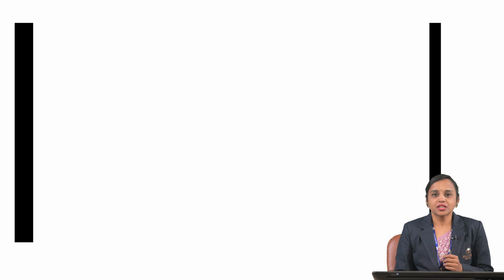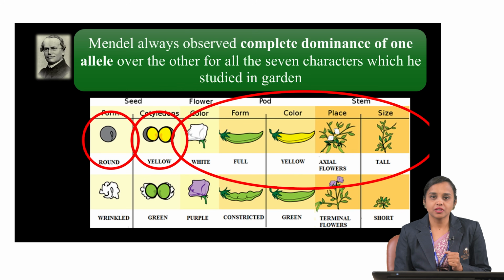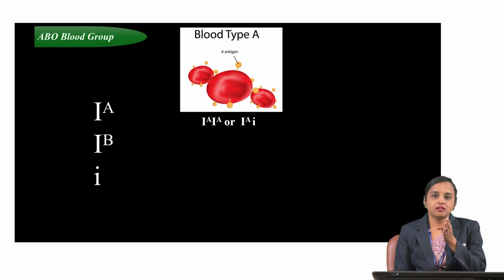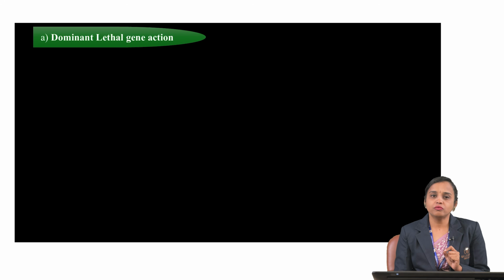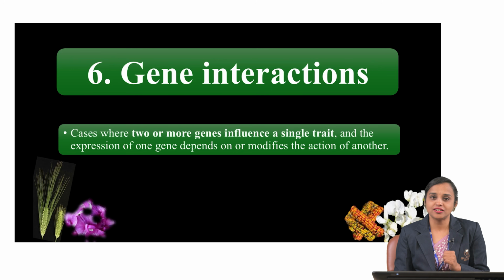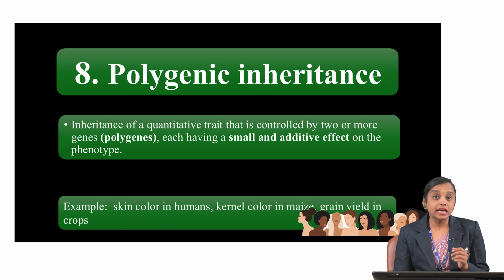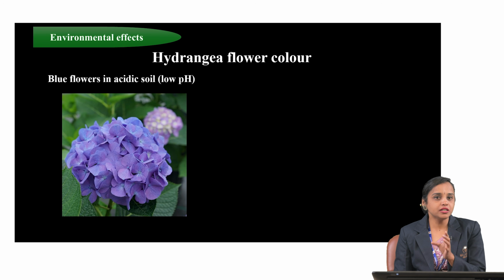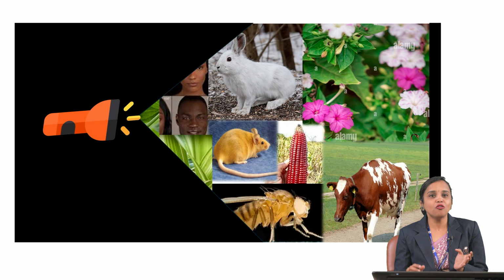Post-Mendelian Concepts of Heredity | Beyond Mendel’s Laws | MRU E-Learning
Welcome to MRU E-Learning, the digital learning initiative of Malla Reddy University.

While Gregor Mendel’s laws laid the foundation of classical genetics, later discoveries revealed that heredity is far more complex than simple dominant-recessive patterns. This session explains post-Mendelian genetics and how modern research has expanded our understanding of inheritance.

🧬 Topics Covered:
✔ Incomplete dominance & codominance
✔ Multiple alleles & blood group inheritance
✔ Lethal genes & gene interactions
✔ Polygenic inheritance & quantitative traits
✔ Epistasis and pleiotropy
✔ Chromosomal & extranuclear inheritance

This session connects classical concepts with modern molecular genetics, providing clarity for students and researchers in life sciences, agriculture, medicine, and biotechnology disciplines.

🔔 MRU E-Learning – Learn Anytime | Learn Anywhere